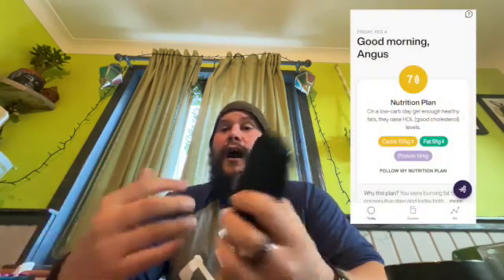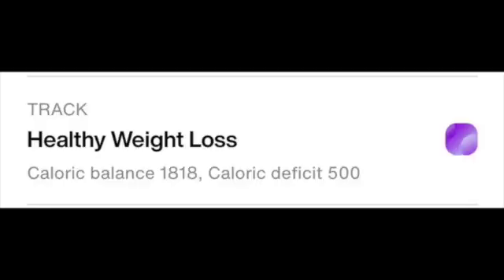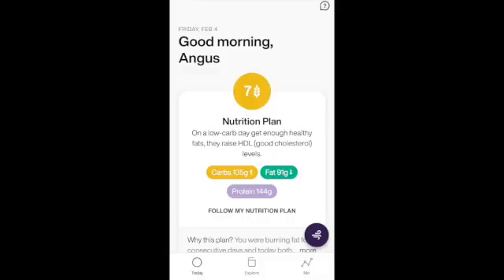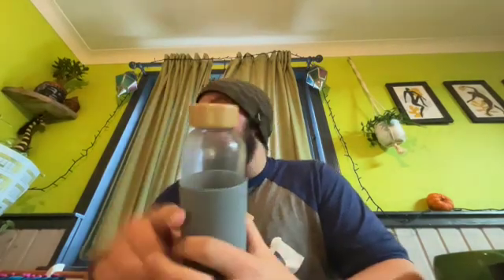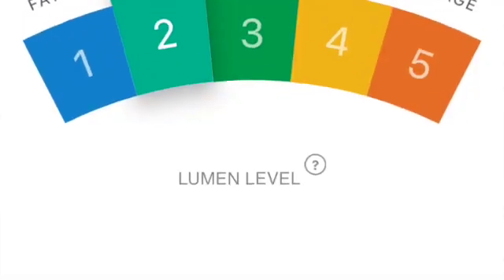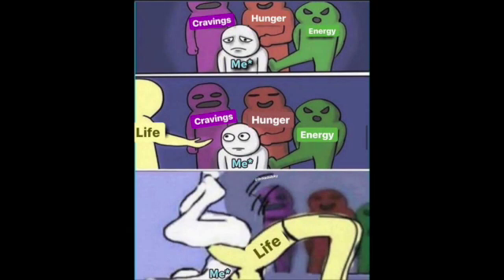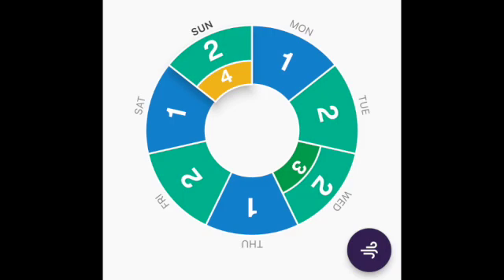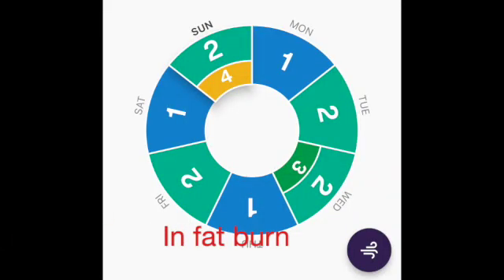Confirm your Calorie Deficit with Lumen metabolic analyser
free downloads
the fat loss Blueprint